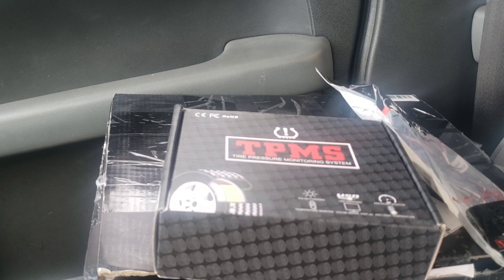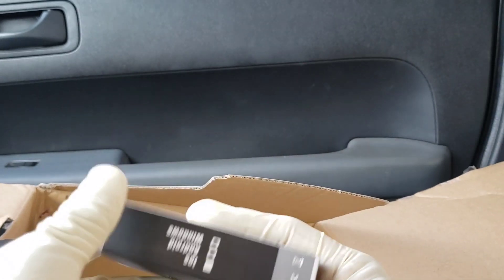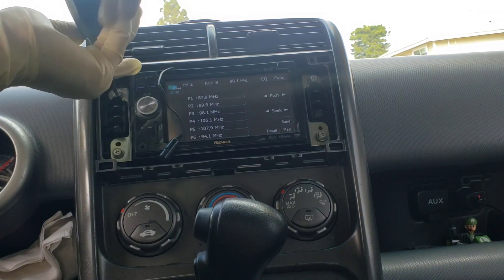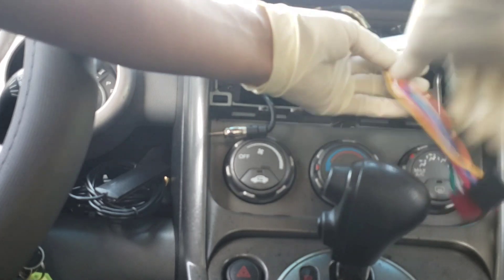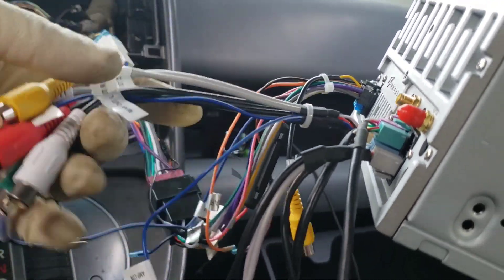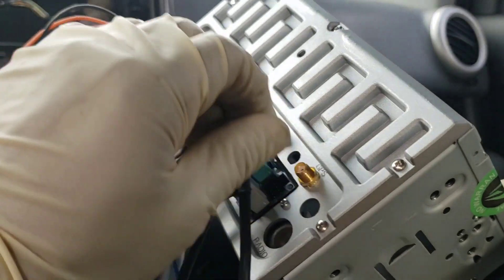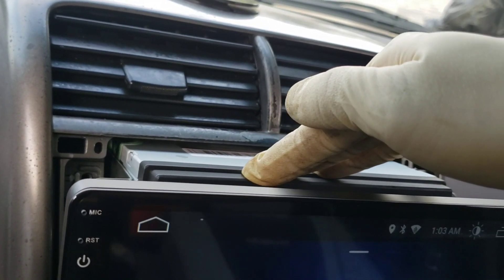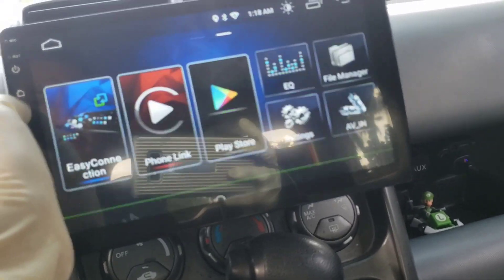Honda Best Stereo System for the price - Honda Element - EONON STEREO TPMS OBD REAR CAMARA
Eonon Stereo , OBD 2 & Resr Camara bought it as a package *usedfor $159.00 plus tax ):
2021 Newest Double Din Car...

Connector to Make installation easier ($15.38 pmus tax):
RED WOLF Radio Stereo Replacement...

TPMS SENSOR KIT($49.99 plus tax)
Jansite USB Android Tire Pressure...